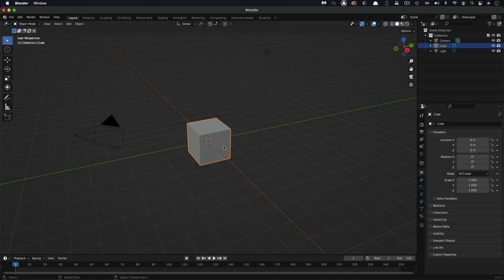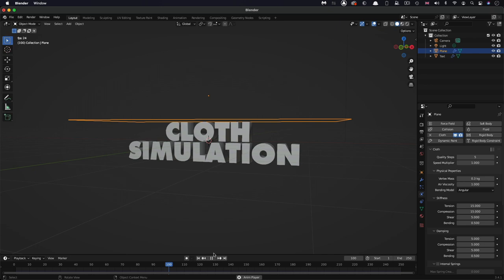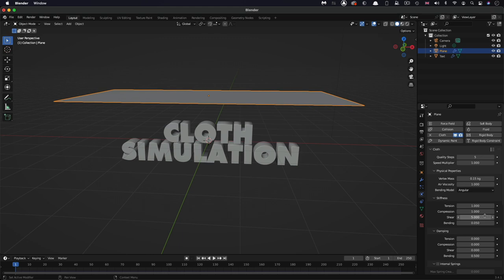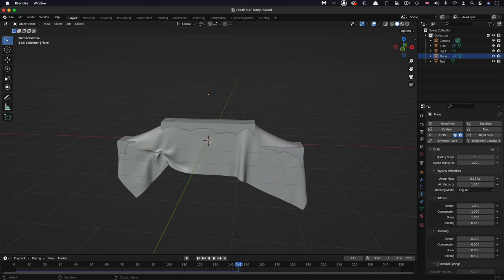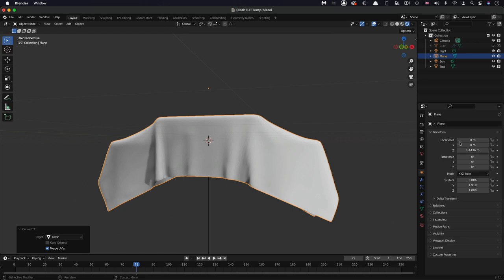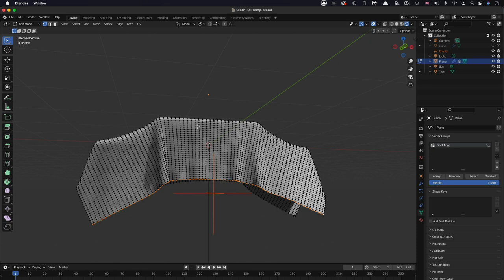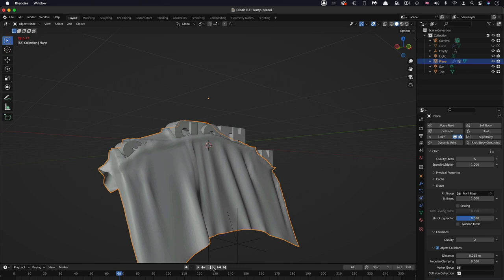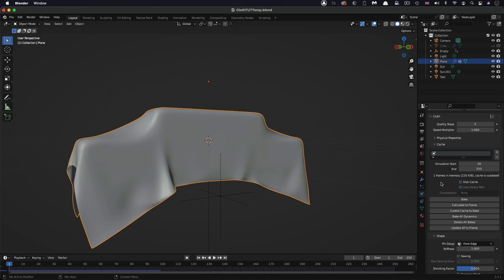Blender: An introduction to Cloth Simulation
You’ll find lots of tutorials showing you how to get cloth to fall onto something, but what if you wanted to get cloth to be pulled off something? Hopefully you’ll learn some really useful basics in this introduction to cloth in Blender. Sample projects